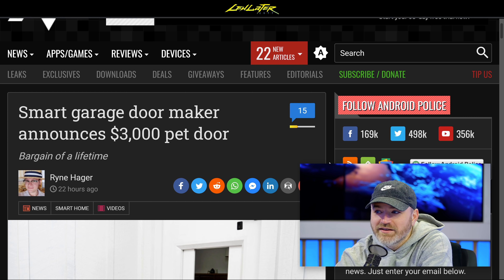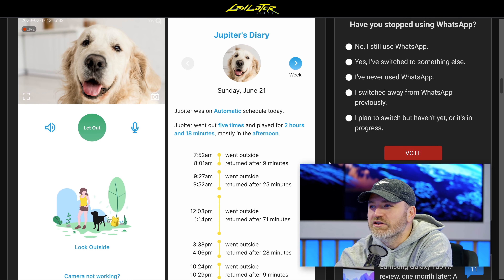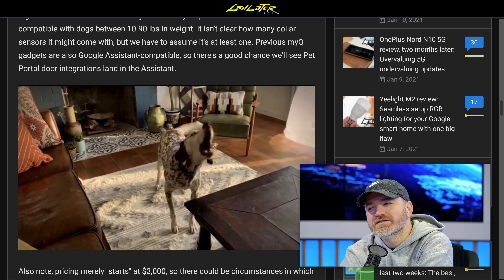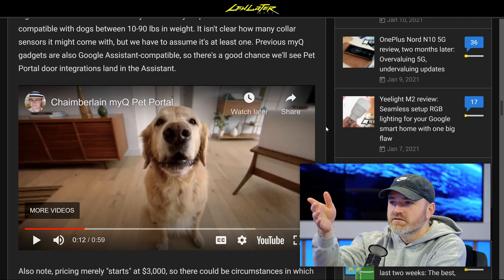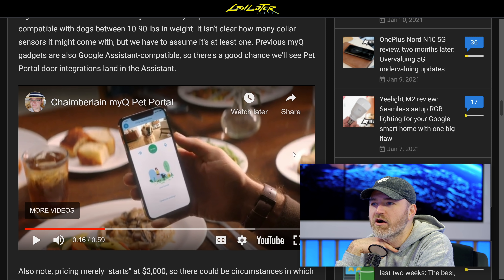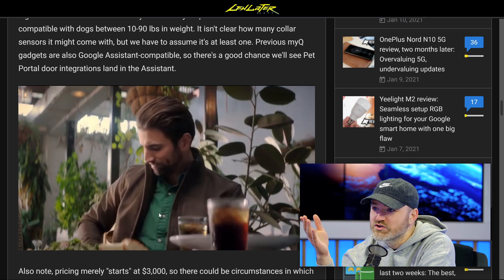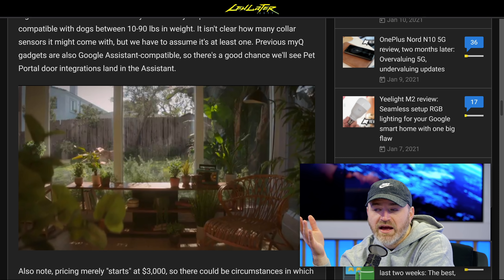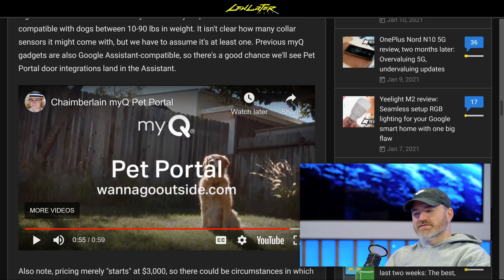$3000 "Smart" Pet Door...